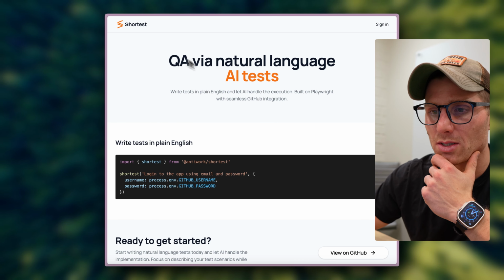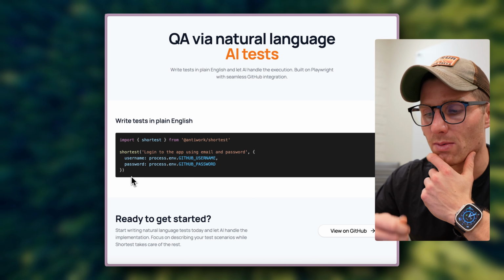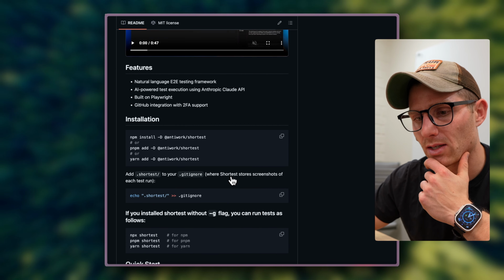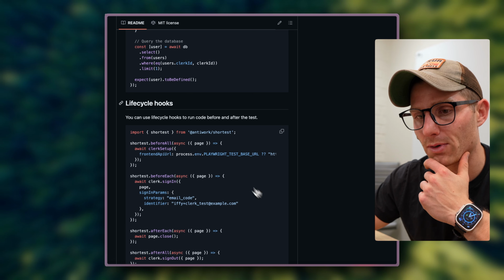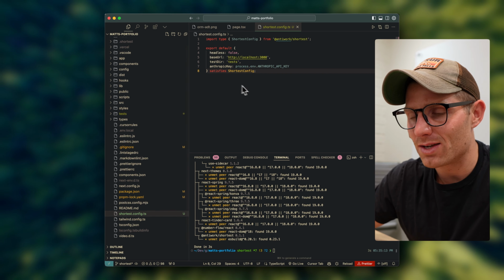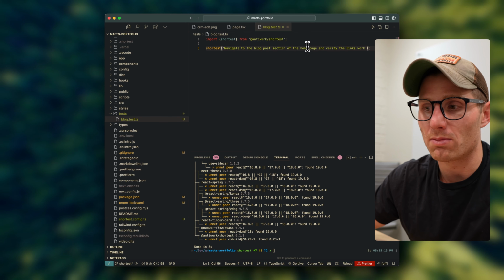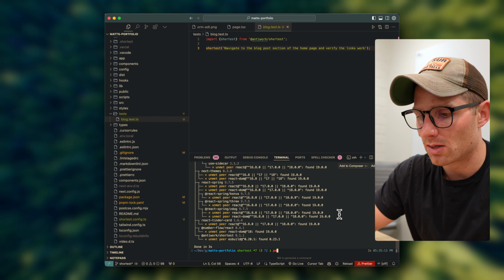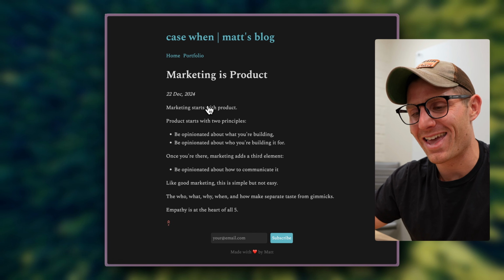Gumroad founder’s next project: the FUTURE of QA and testing with AI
Sahil Lavingia's (gumroad founder) next project: THE FUTURE of testing. Discover how to automate website testing using AI and natural language - no complex test scripts needed.

⏱️ Key Moments:
00:00:00 - Introduction to AI-powered testing
00:00:38 - Getting started with Shortest
00:01:37 - Live demo on a Next.js portfolio site
00:02:58 - Watching AI run the tests
00:04:19 - Future possibilities and integration features

💻 Requirements:
- Next.js 15+
- React 19+